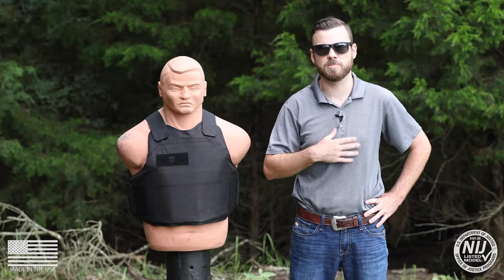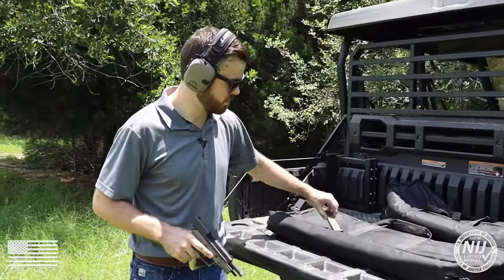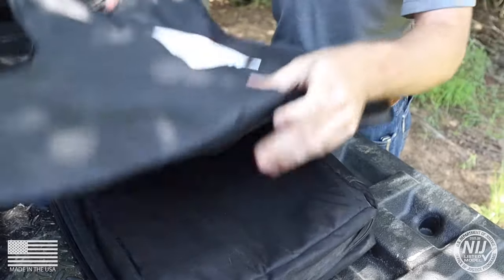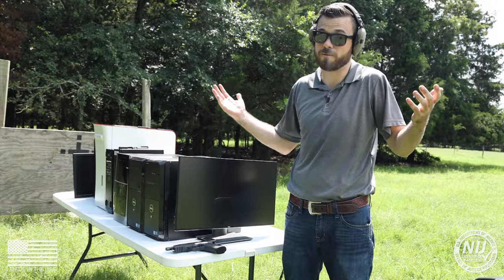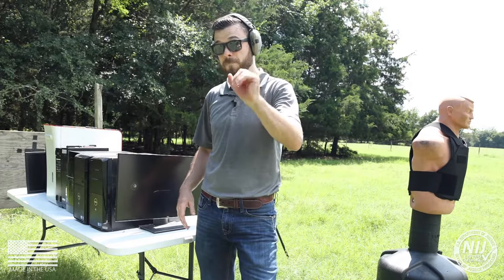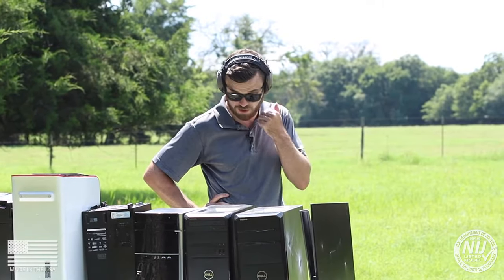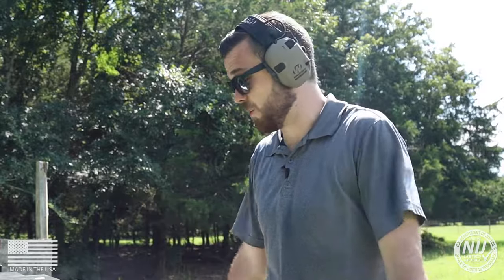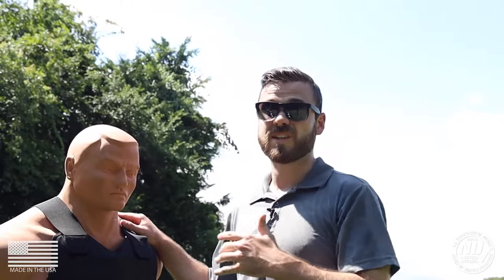BulletSafe: How Bulletproof is Your Office Equipment?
BulletSafe host Jake takes viewers back into the wacky world of bulletproof products! In this episode, Jake wants to determine the bullet-stopping capabilities of some common office equipment.

Unfortunately, workplace violence happens, and when it does, people need vital protection. The ideal protection is BulletSafe's VP3 Vest, which provides world-class personal security with a legendary low price-point. However, for those individuals who decide not to invest in the greatest personal protection product ever, some common office equipment MIGHT provide a small degree of protection.

Jake shoots some CPUs, monitors and printers with a few different calibers: .45 Auto, 5.56 and his 'ol faithful .30-06'. The results are quite surprising. The .45 Auto and 5.56 only penetrate about 2 CPUs before stopping. The .30-06 had better penetration, that is, until Jake unloaded with his AR-15. At that point, the office equipment stood zero chance.

If you were ever in a life-threatening situation, don't rely on office equipment to save your life! Instead, make sure you have invested in a BulletSafe VP3 Vest! This Vest has some remarkable qualities:

• NIJ-Certified Level IIIA Protection
• Highly affordable at $299.97
• Stop bullets from most handgun calibers up to .44 Magnum
• Available in 8 sizes: XS, S, M, L, XL, 2XL, 3XL and 4XL
• Concealable and discreet
• Breathable; enables full range of motion
• Modular and upgradeable
• Arrives work-ready

and get everything you need, today!